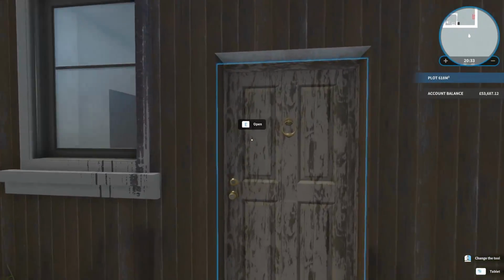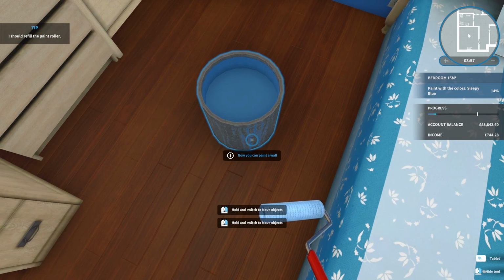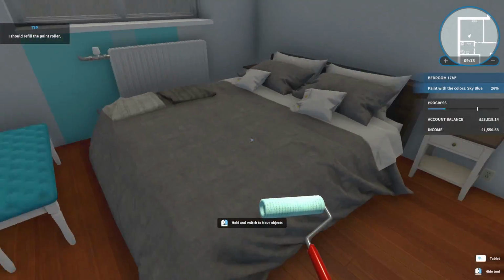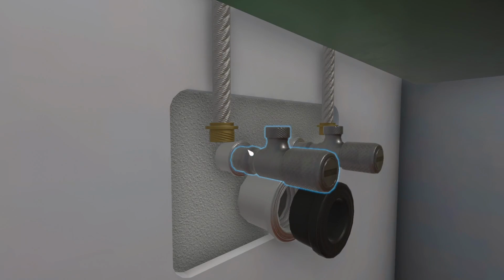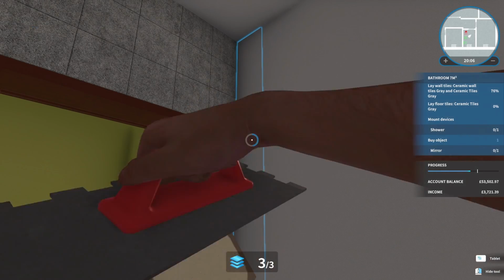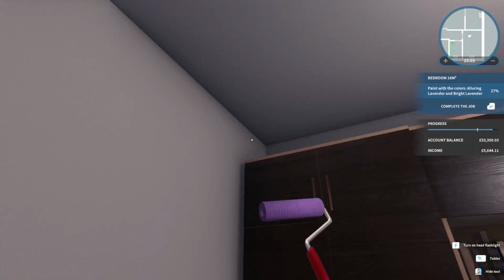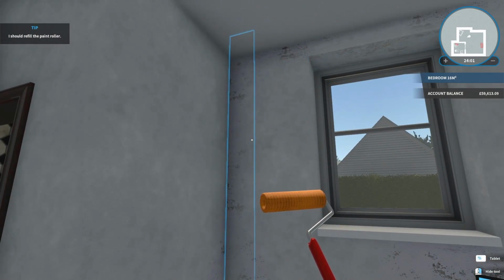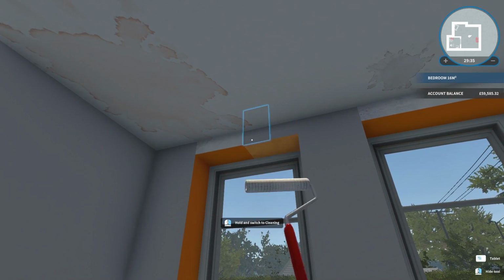TIME FOR A LITTLE SELF LOVE - House Flipper Ep 05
It's about time we painted our own walls!
In this series of House Flipper we are going from shack to mansion.. Join the adventure